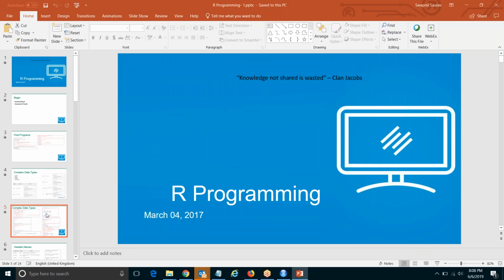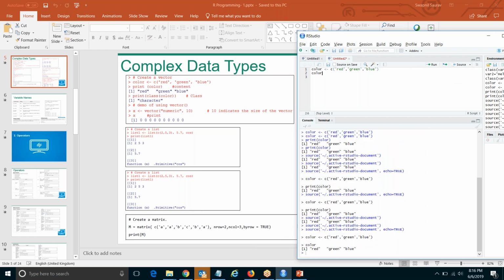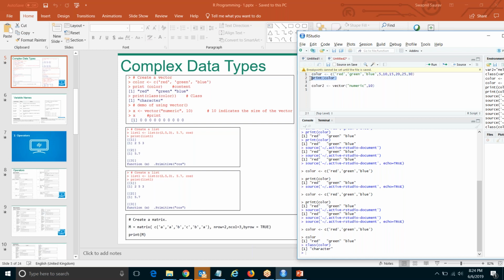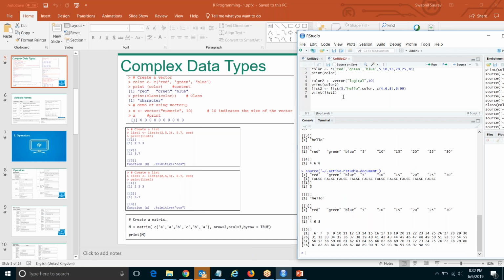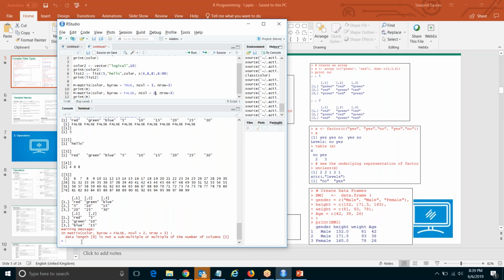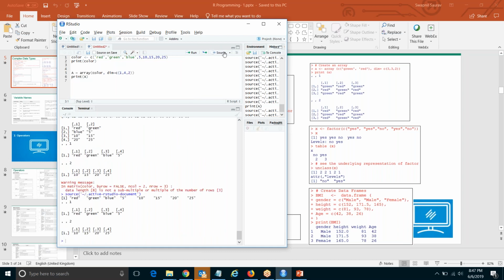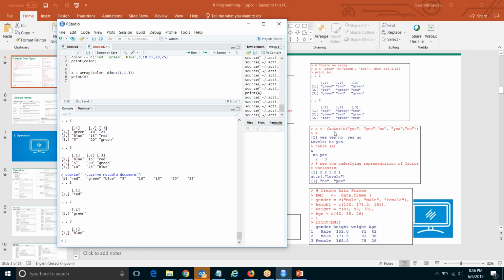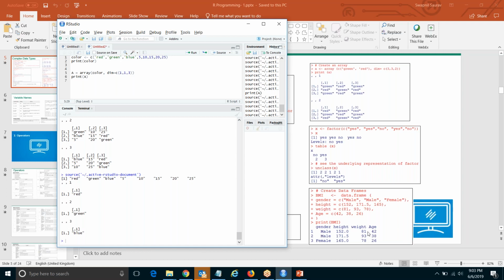R Progam - Data types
List, Vectors, Factors, Array, Matrice